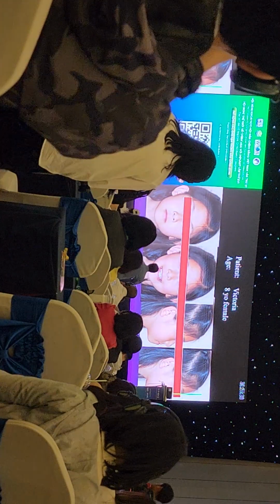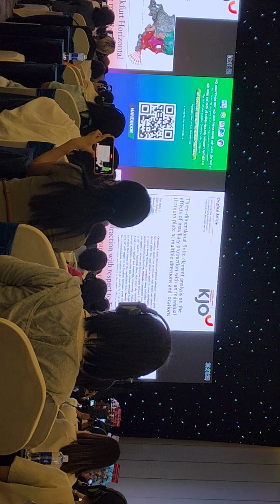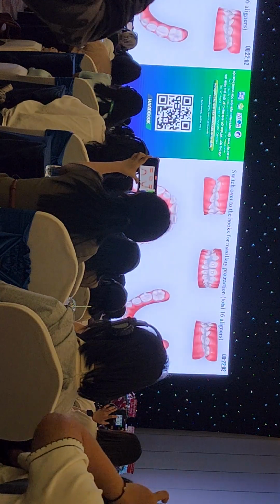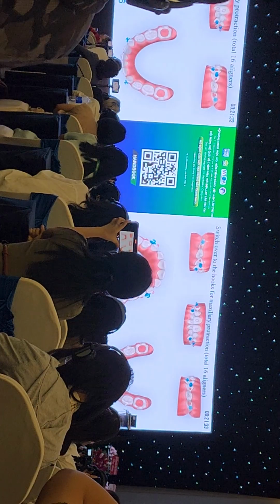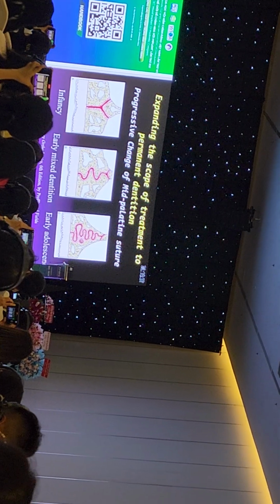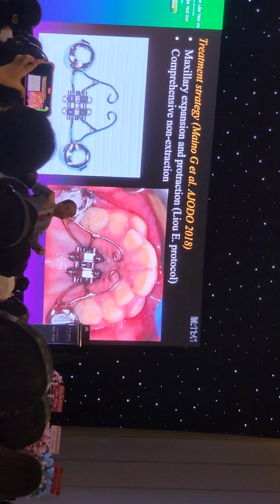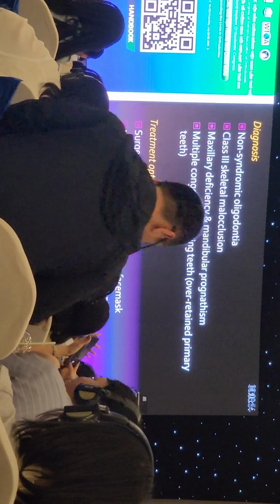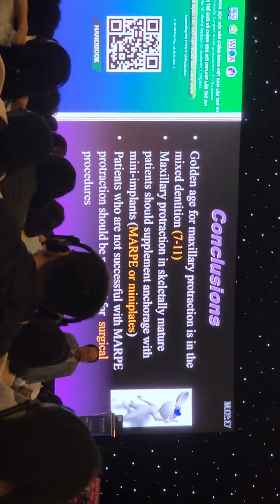22 tháng 8, 2025